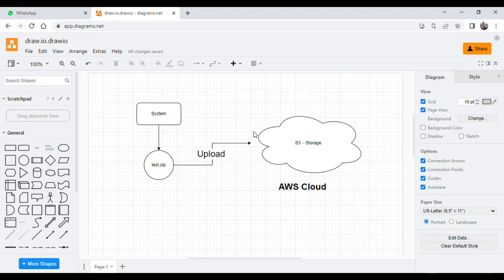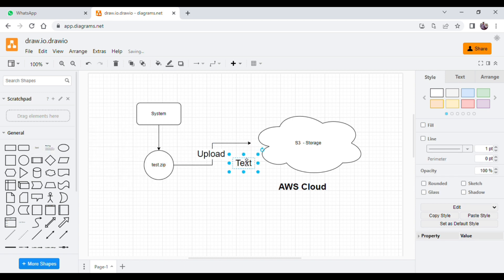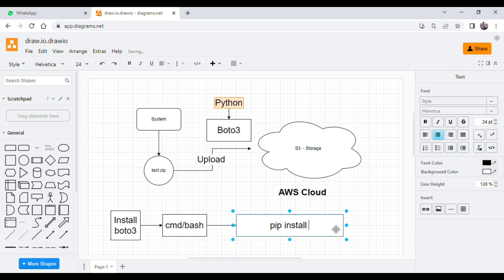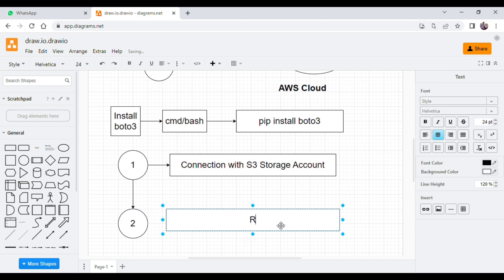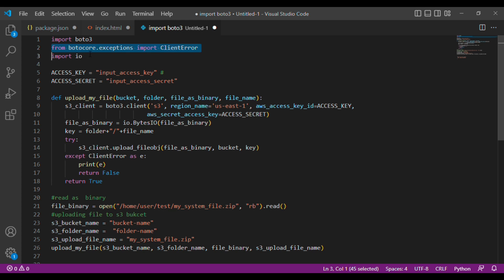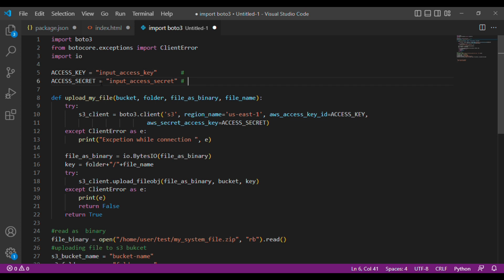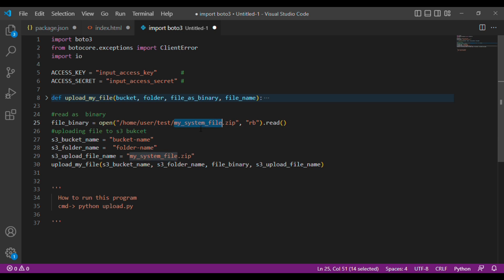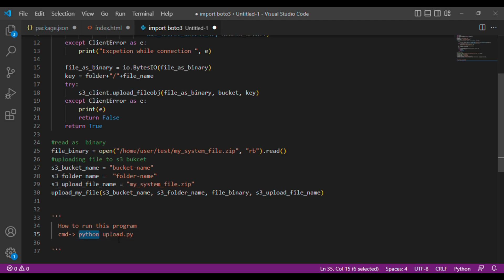Upload zip file S3 via python (User Request)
How to upload file via boto3 library please  download from GitHub link